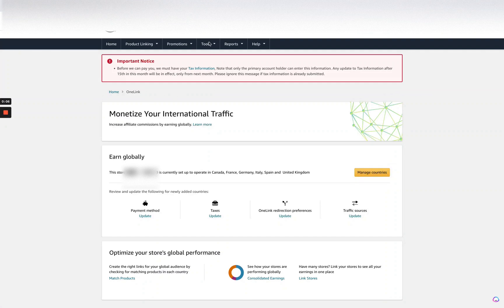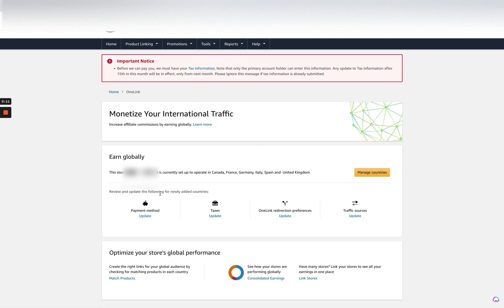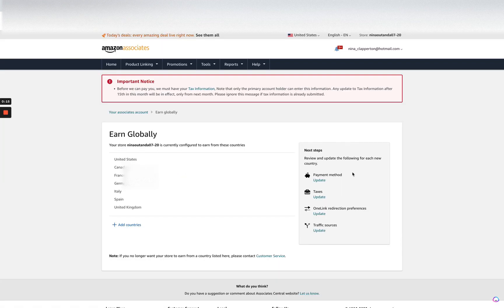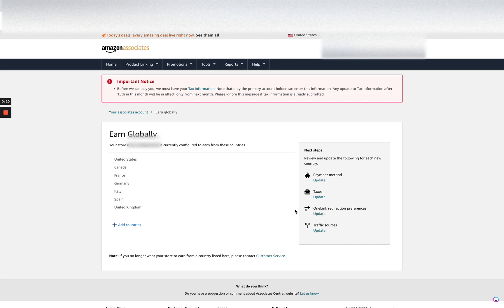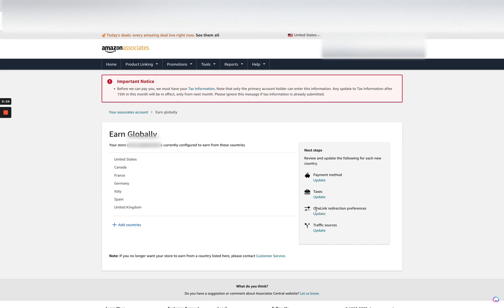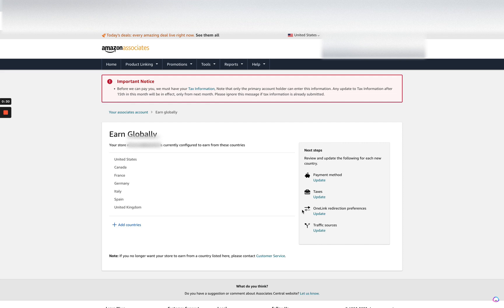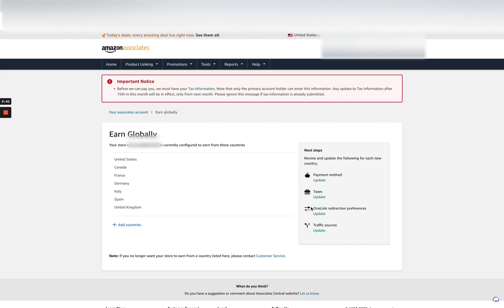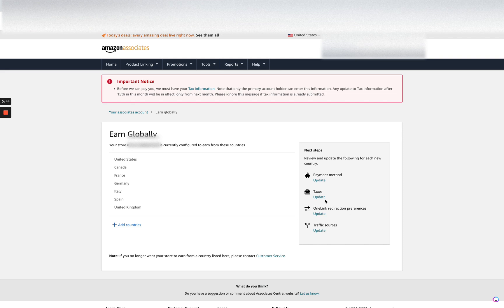How to Make More Affiliate Income With Amazon Onelink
Turning on Amazon Onelink is a great way to increase your Amazon Affiliate income. All you have to do is turn it on once, fill out the tax forms, and watch your income triple!

📈 Get SEO Roadmap for Travel Bloggers course to get my strategies for scaling a blog to $30k passive income months in 14 months!

👉 Get my free Content Audit Checklist for bloggers and hand-picked SEO tips in your inbox